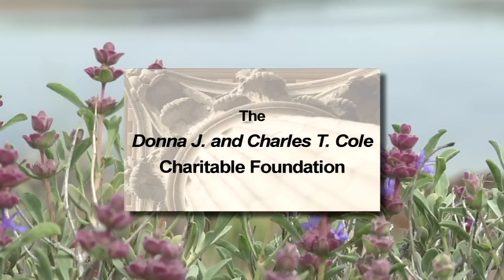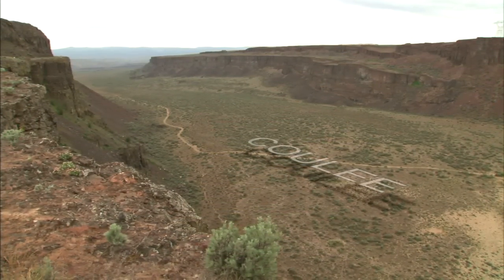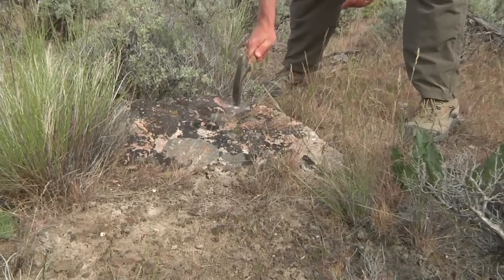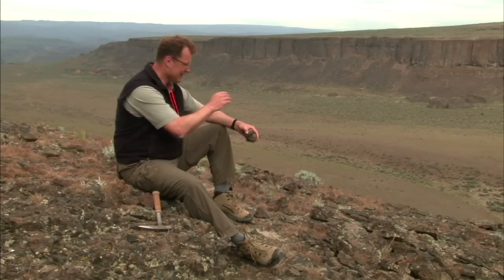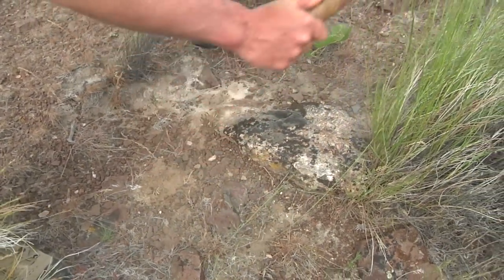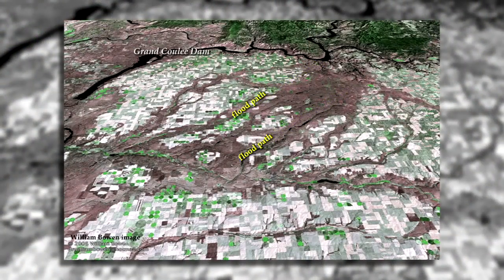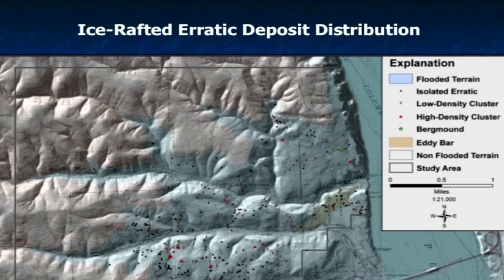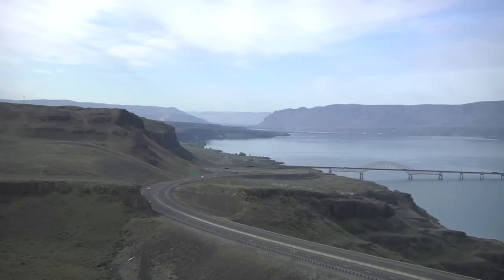Vantage Erratics - Roadside Geology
Episode 2.  Central Rocks - Roadside Geology.  CWU's Nick Zentner visits Ice Age Floods erratics surrounding Vantage, Washington.  11 minutes.  Filmed on May 11, 2011.